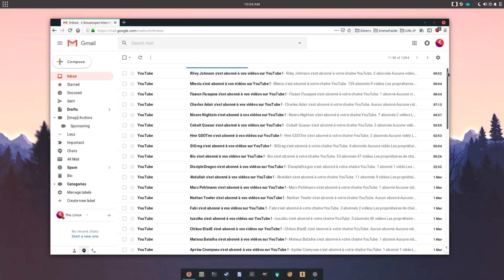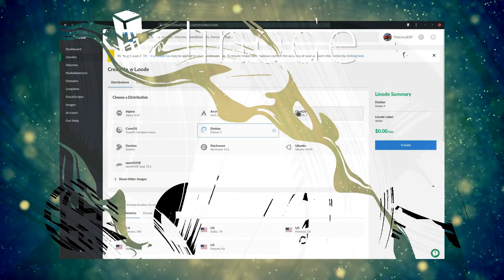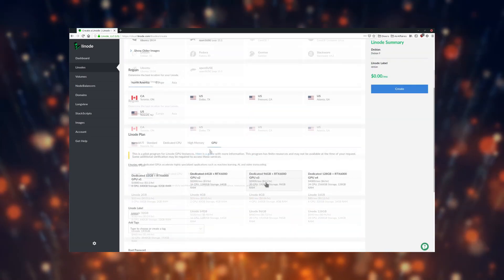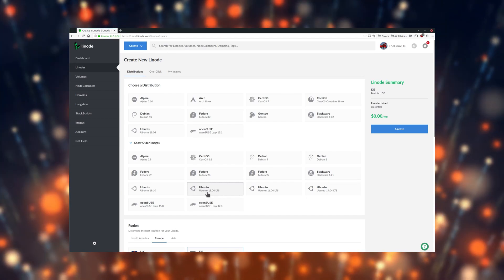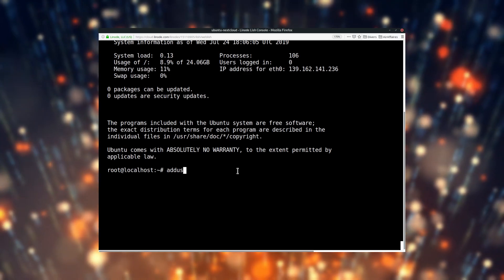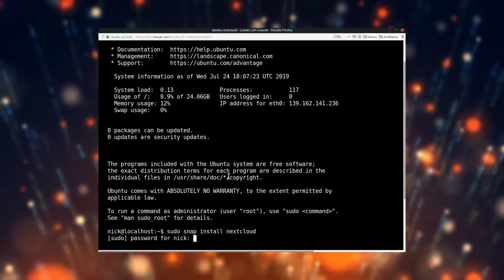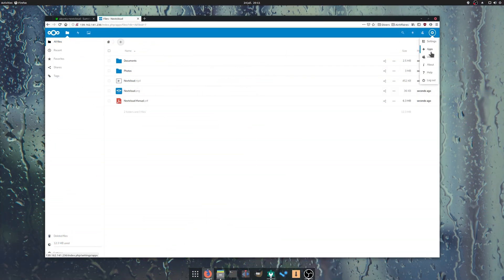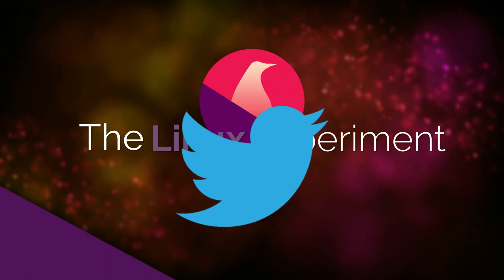Switch from Google to Nextcloud in 4 command lines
After we reviewed a few services that allow you to switch from Google's, it's time to move on to something a bit more complex, but more secure as well: hosting your own services ! To do so, there is something fantastic, that can replicate most of what Google offers: NextCloud. It's not only a file storage solution, but it can also handle email, photos, music, calendar, an online office suite, and a lot more, since it has a giant gallery of apps that you can add to your own instance !

(USE OFFER CODE LINUXEXP19)

Commands:

Create a user:
adduser "YOUR USERNAME"

Give it the sudo permissions:
usermod -aG sudo "YOUR USERNAME"

Log out of the root user:
logout

Install Nextcloud:
sudo snap install nextcloud

Setting up the server
There are plenty of ways you can go about doing that. You could use an older computer, a rasperry Pie, or any machine at your house, and turn it into a server by installing the server version of your distro of choice. If you don't want to mess with that or you don't want to configure too many things, you can also turn yourself to cloud-hosted server providers, which is exactly what I'll do. There are plenty around, some geared towards having more storage space, some providing powerful GPUs for distributed calculations, and some oriented towards CPU power. Here, I'll be createing an entry-level server with Linode. I bet you didn't see that one coming !

Most providers will allow you to pick between pre-selected distro to install, or will let you choose a custom one to put on the server. For servers, debian-based distros are often the most robust, as are everything based on Red Hat. But here, Ubuntu has a distinct advantage over most other available options: you can install nextcloud with just one command line, thanks to snap. I know some of you aren't fans of this technology, but it's honestly the easiest option here. I'll be going with Ubuntu 18.04 LTS, which should be stable and perform perfectly well.

Here, I'll pick a small Linode, called a Nanode, since I don't plan on using my server for file storage, but if you're planning on replacing Google Photos or Google Drive with Nextcloud, you should get something with a bigger hard drive. Most providers also allow you to add storage to your existing server afterwards, so no worries.

Creating a user
Once your server is created, and your distro has booted, you can access its console to install whatever you need. That's where we'll be installing Nextcloud through snap. To begin, we'll need to create a user that is not the superuser, called Root, so we'll login as root to do that. Enter "root" as the login, and the root password you selected when you created your server.
If you installed Ubuntu on your own server, you probably already created a user during the distro's installation, so skip that step !

We'll just type "adduser", followed by a space, and the name of the user we want to create. We'll have to answer a few questions such as the user's full name and its password. The rest is not important here.
Our user does not have the rights to run super user commands, which we'll need to install anything, so we'll start by adding our new user to the sudoers group.

Let's type usermod -aG sudo. followed by a space then the name of the user.

And we're done ! Now, we just type logout, to quit being root, and login as our new user, just by typing its username and password.

Installing Nextcloud and  logging in
Using SNAP, it's only one command line:

Once the command has completed its task, we'll need to access our nextcloud instance. Simply get the IP address of your server. To do so, either look in your server manager, if you're using a cloud provider, or type:
ifconfig

Your server's IP address is the first series of numbers in the first line.

Copy and paste that in a browser's window to access your nextcloud instance. You'll be asked to create an admin account, so just the username and password you'll want to use to manage your nextcloud instance, and you're in !

Now, this method is pretty easy, but is has one drawback: it will install using its own HTTP and mysql server, so if you want to use the same machine for something else on top of nextcloud, you'll run two servers at the same time, which is not that efficient, but for our simple purposes here, it's not an issue.

And that's it ! Now you have a nextcloud instance up and running. You can explore its various settings, the apps you can install on it, all from the gear menu in the top right corner. I highly recommend you register a domain name and install an SSL certificate, so your server uses HTTPS instead of HTTP, it will be a lot more secure.